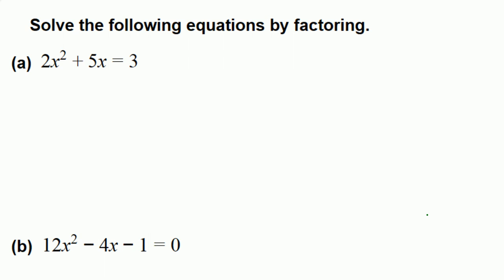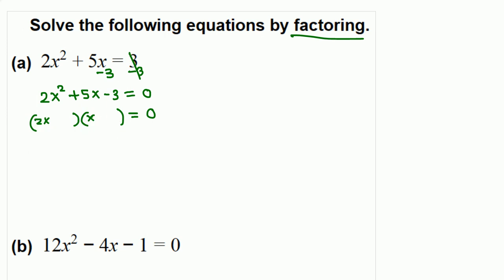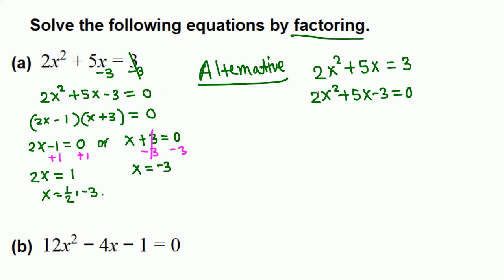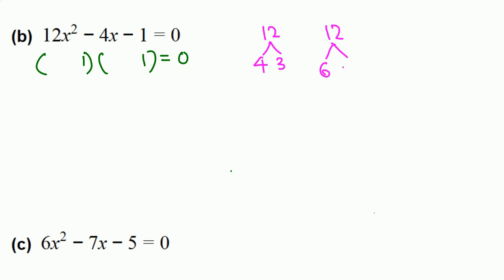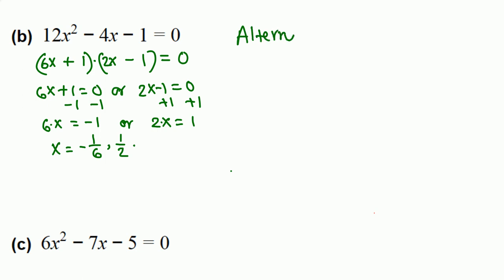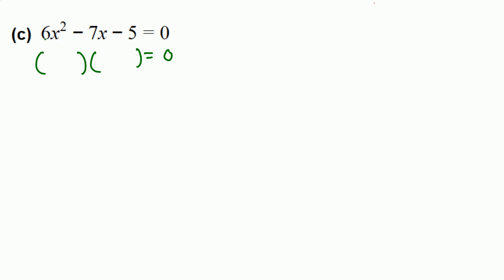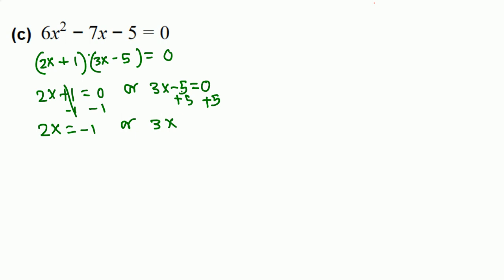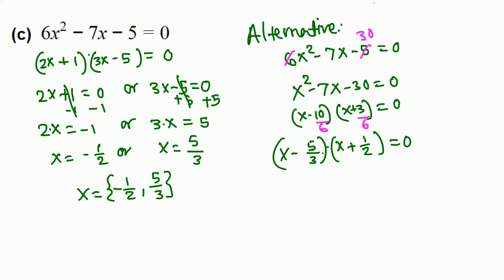Algebra: Two ways solve by factoring (difficult trinomial equations)